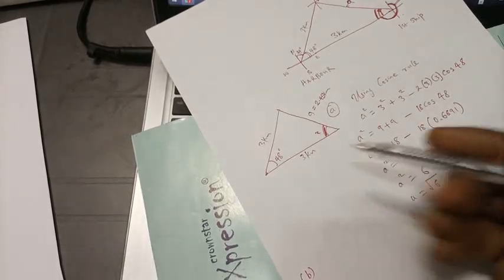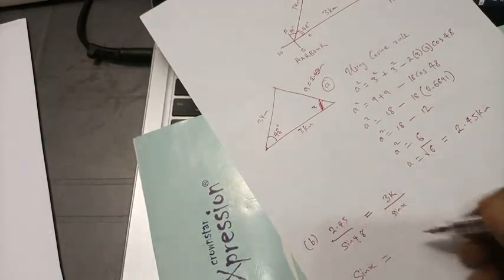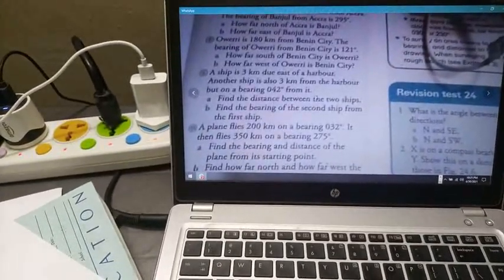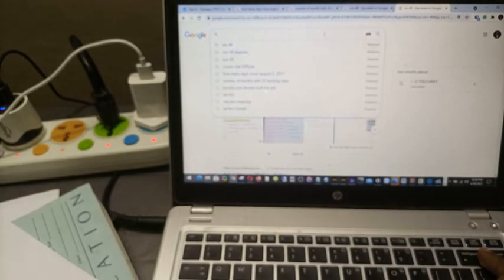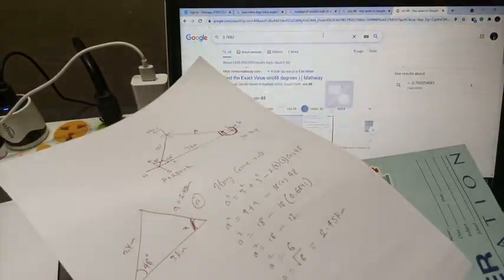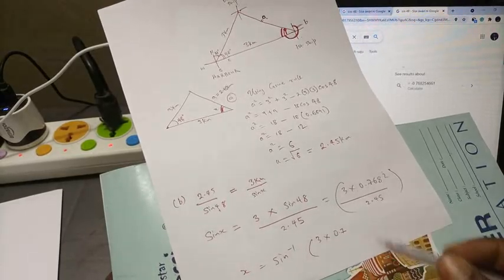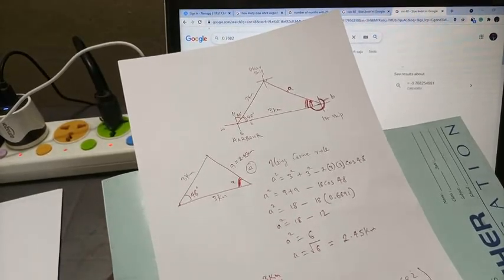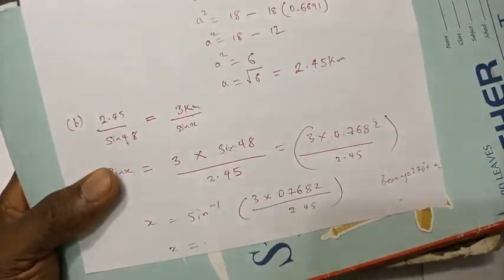Bearing question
Bearing